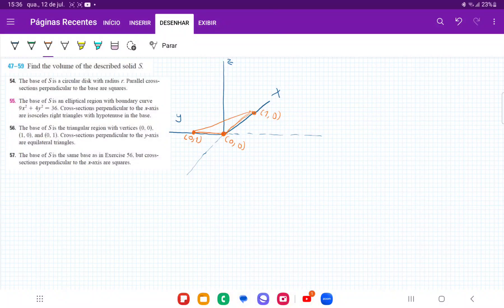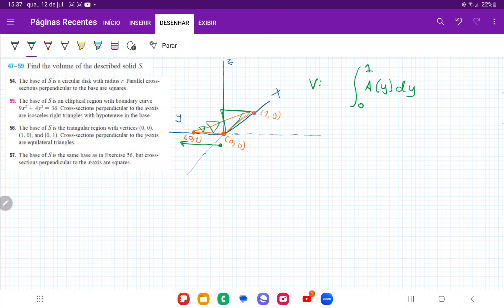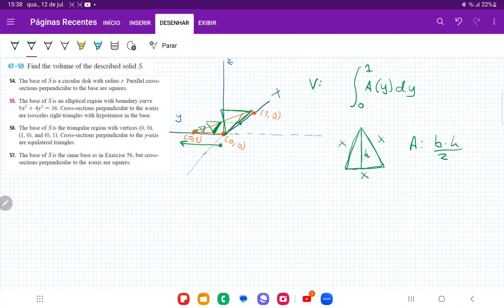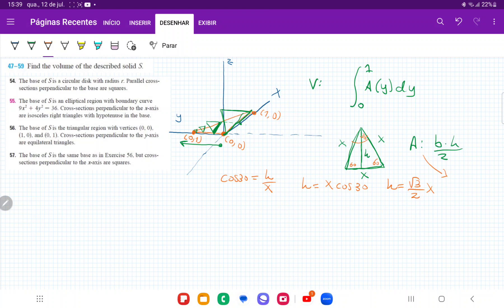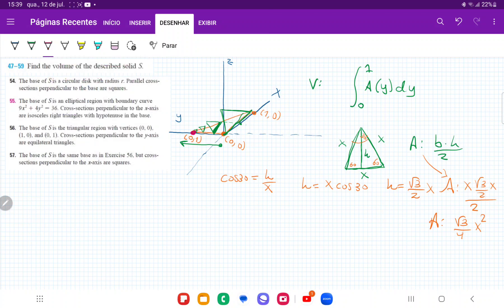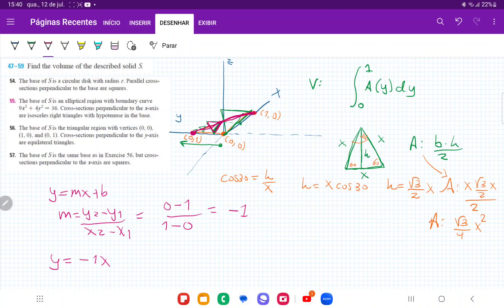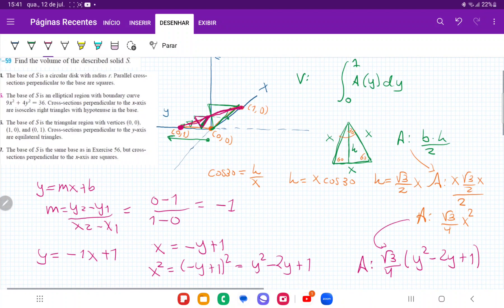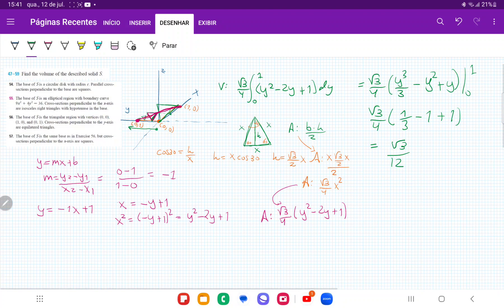6.2.56 Find the volume of the described solid. The base is the triangular region with vertices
Find the volume of the described solid S. The base of S is the triangular region with vertices (0,0), (1,0) and (0,1). Cross-sections perpendicular to the y-axis are equilateral triangles.